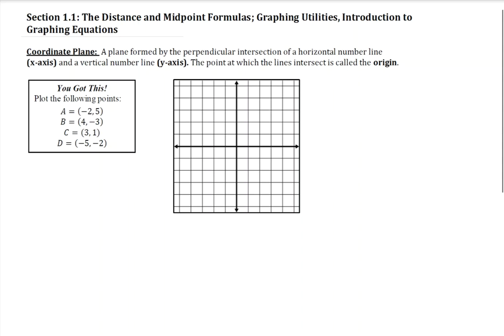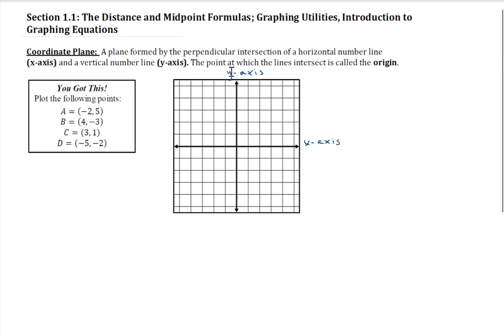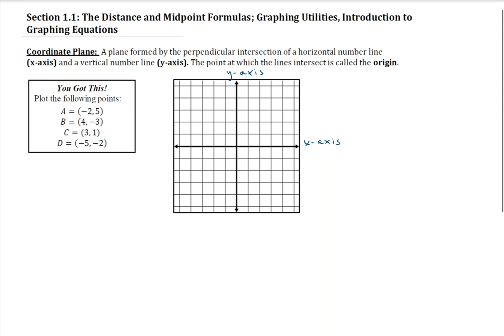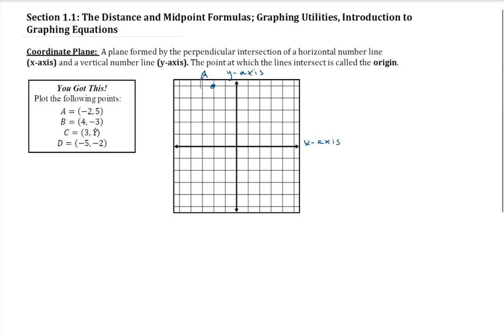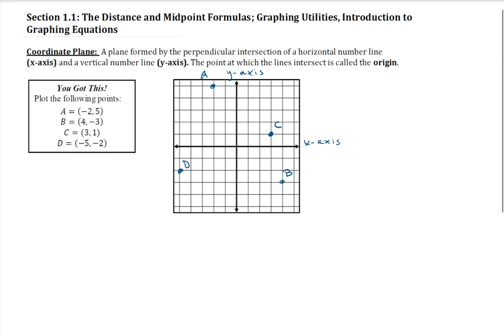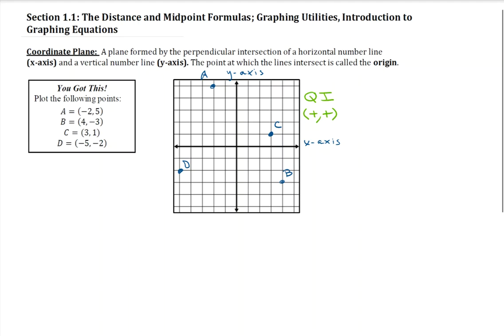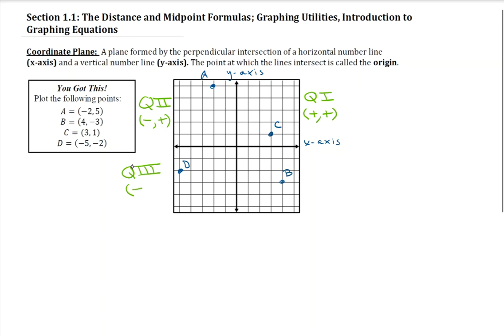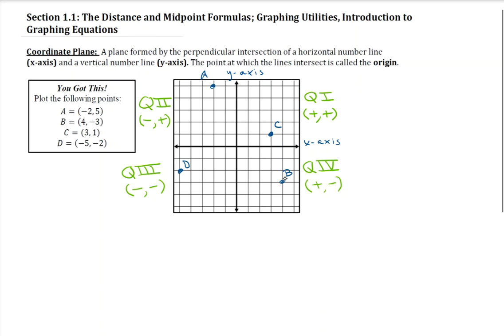Section 1.1_Review of the Coordinate Plane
This video gives a review of some of the basics of the Coordinate Plane.